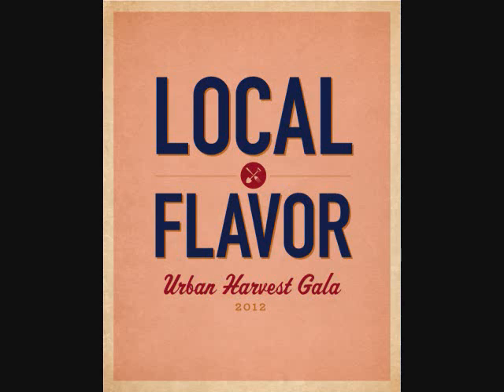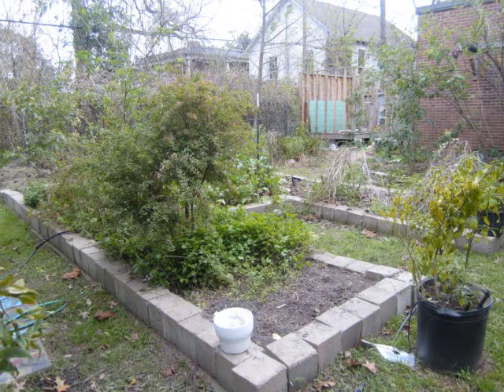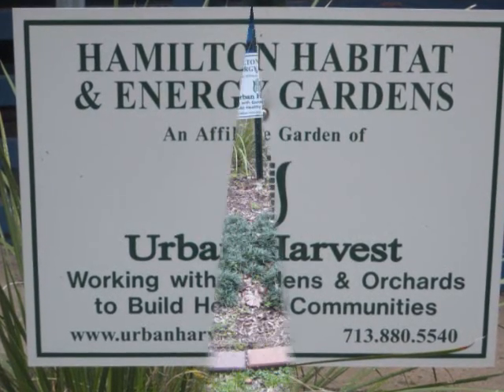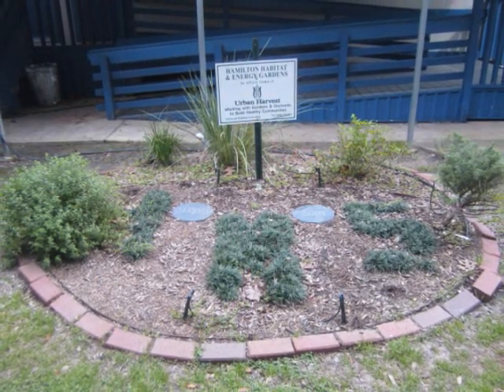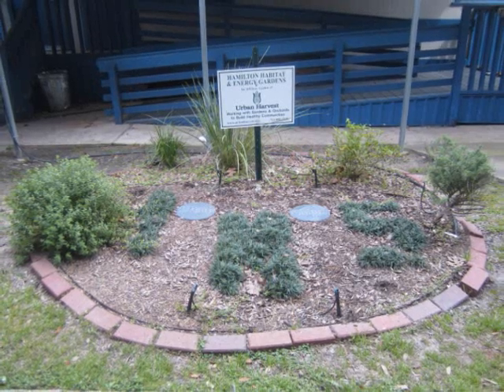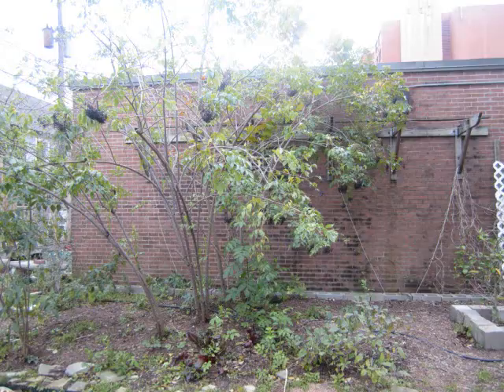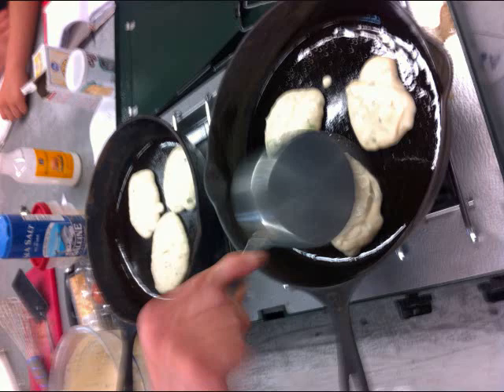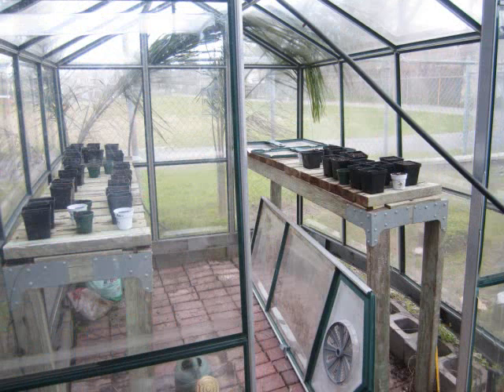School Gardens Urban Harvest